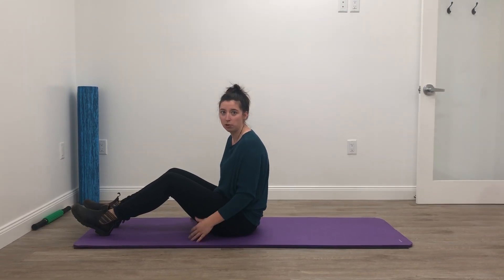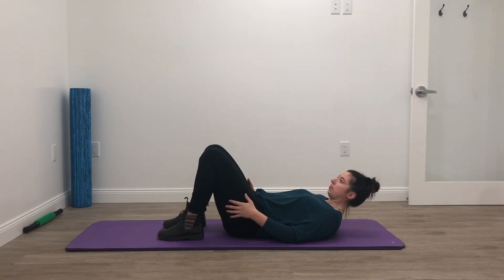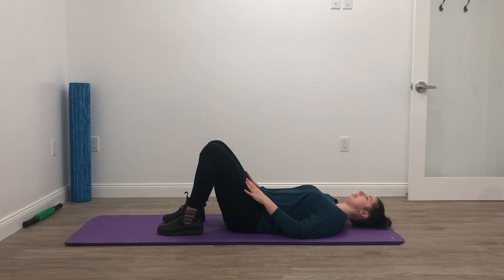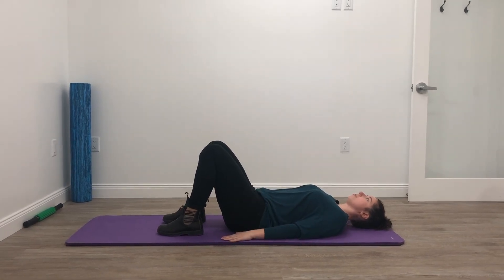Glute Bridge Exercise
In this video Dr. Vanessa explains the proper way to complete a glute bridge exercise.